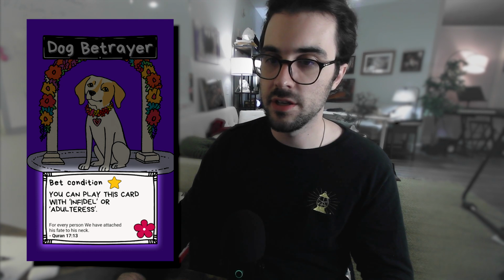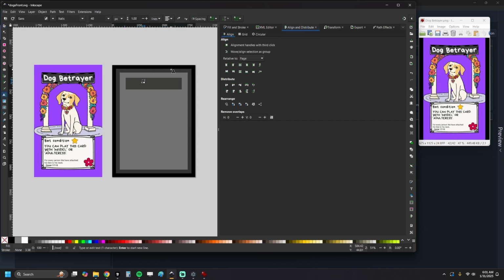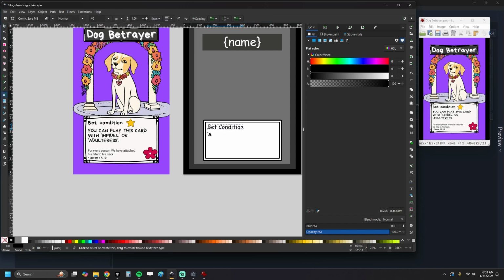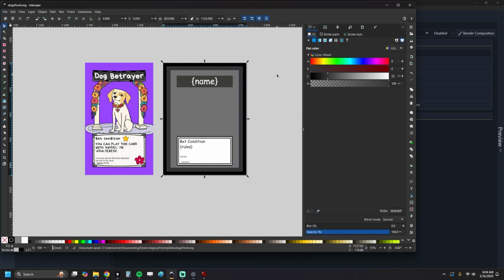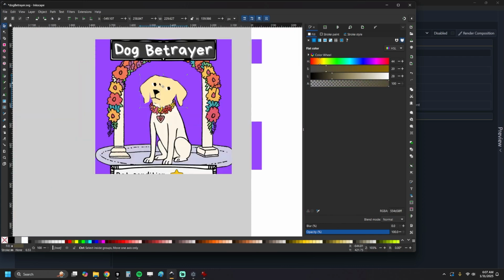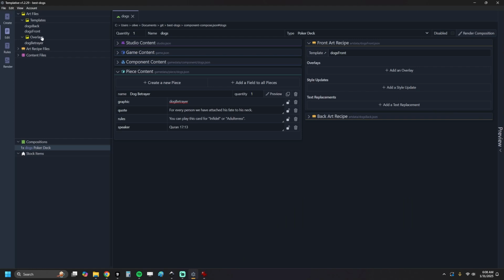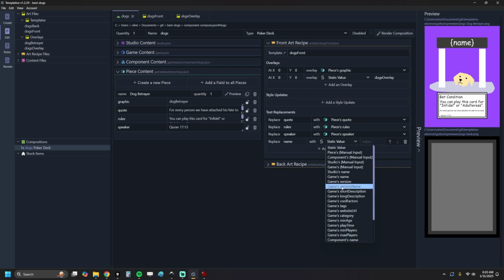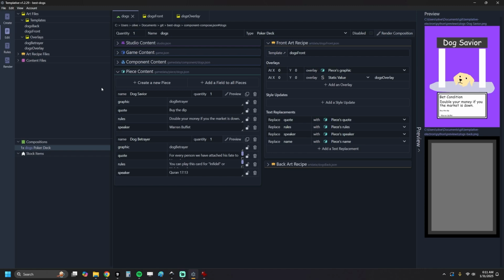How to make Poker Cards in Templative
In this video, I use Templative to create a poker card based on a user submitted demo request for Templative. If you want to see your board game made in Templative, submit a demo request